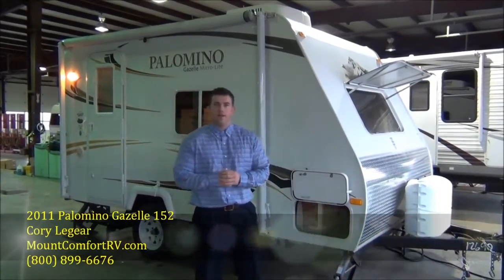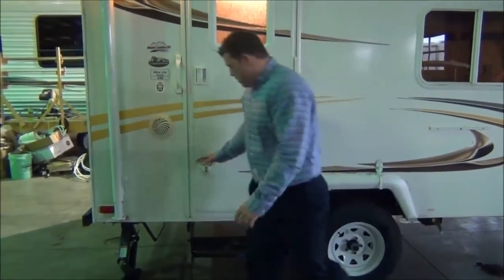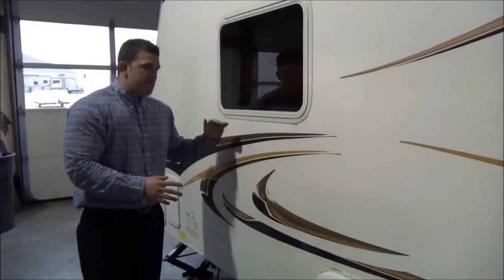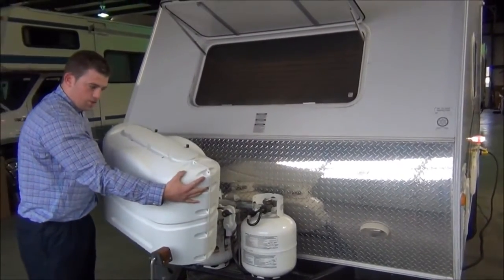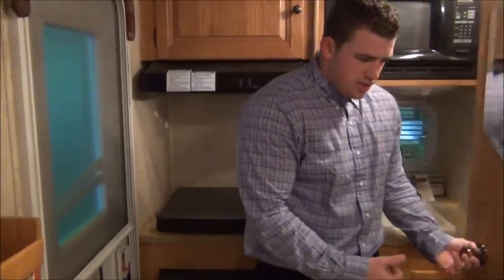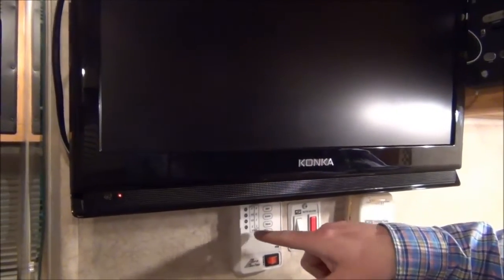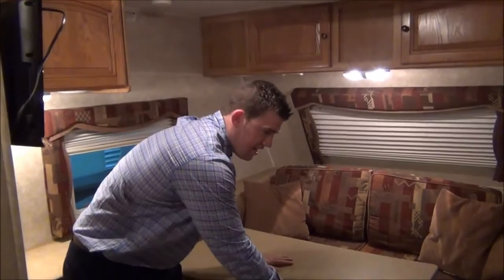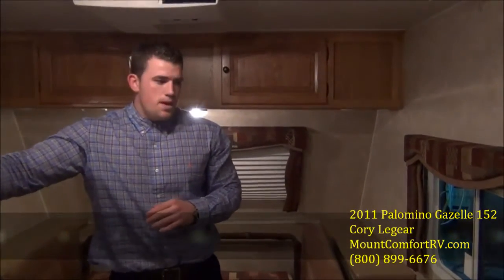New 2011 Palomino Gazelle 152 Light Weight Travel Trailer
Watch as our very own Channing Tatum look-a-like Cory Legear demonstrates our ultra lightweight mini-van towable self contained travel trailer. For more .

This little lightweight camper is like new !! This 2010 Palomino Gazalle 210 is only 23 ft. long and just weighs 3200 pounds ! This little camper is easy to tow and .